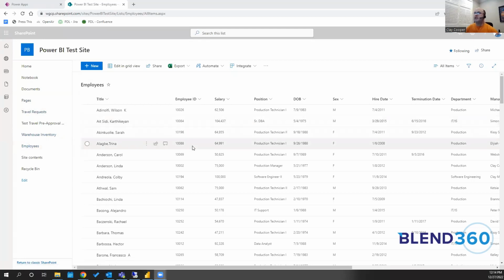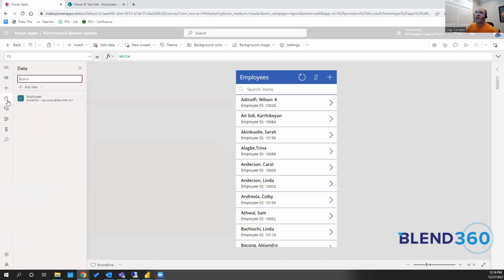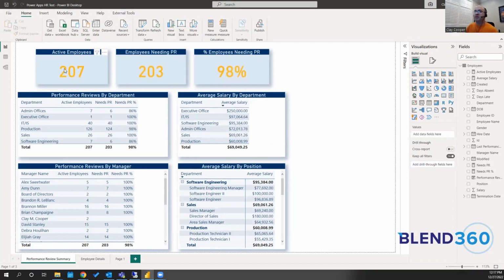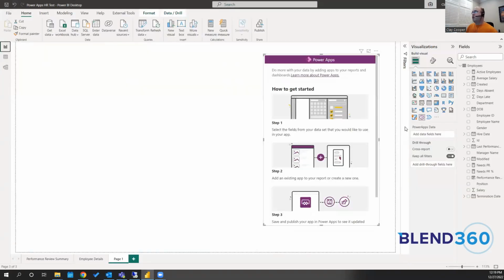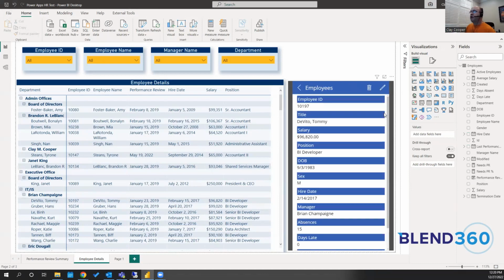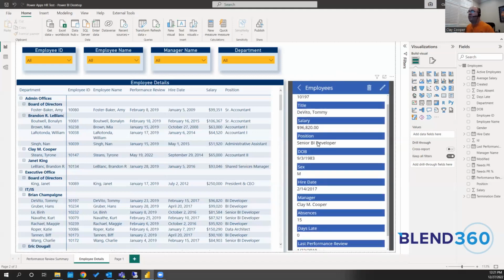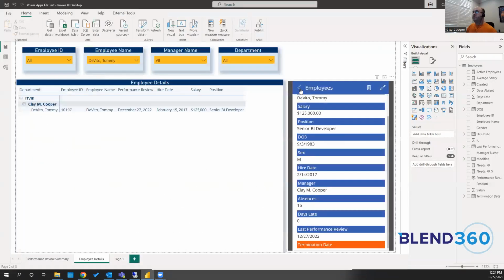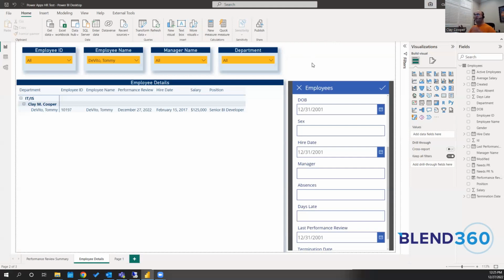Power Apps with Clay Cooper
We're kicking off 2023 with a hot new installment of our Power BI Quick Tips Series!

This week, Clay Cooper, BI Analyst at Blend360, explains how powerbi and microsoft Power Apps can work together to consolidate the number of areas you need to make changes to your data. This is great for when you need to make changes to your data and visualize it simultaneously.